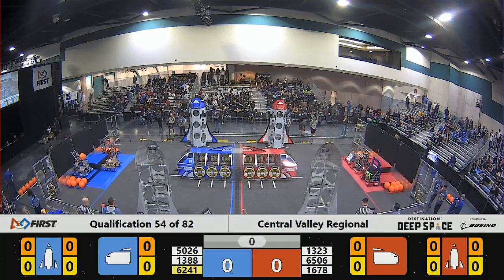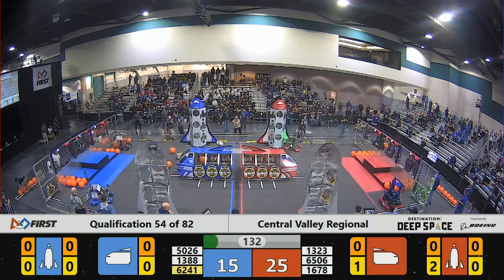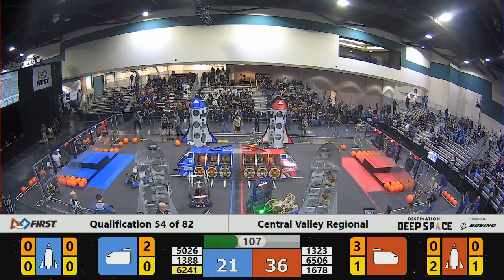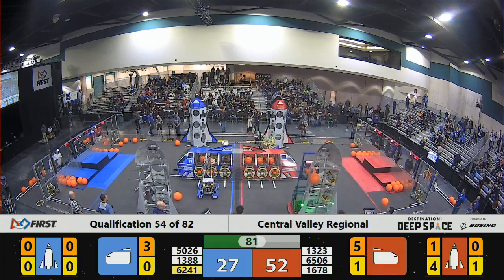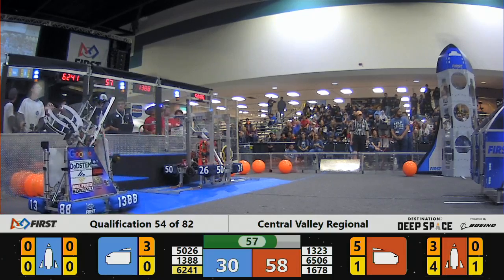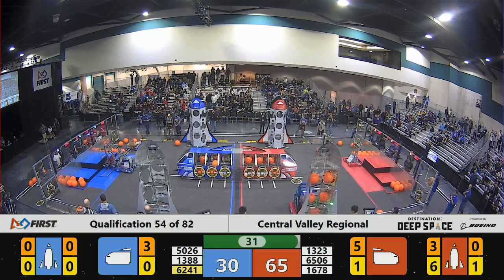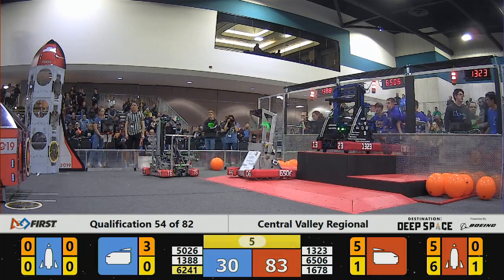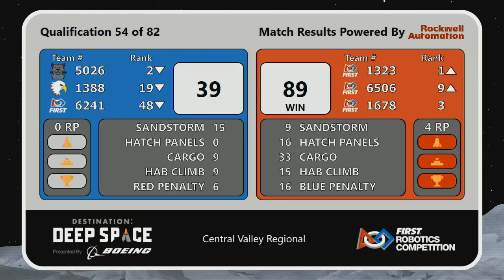Qualification 54 - 2019 Central Valley Regional